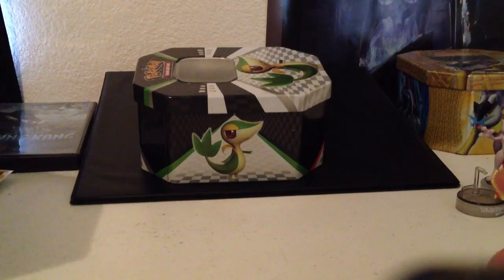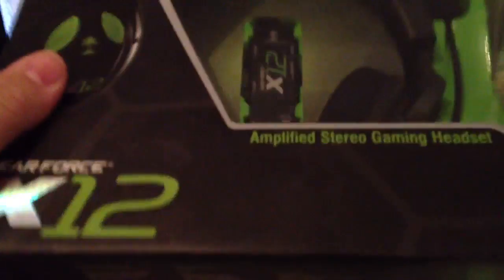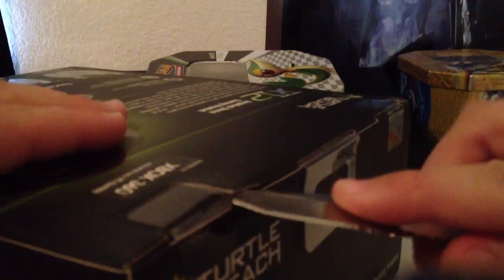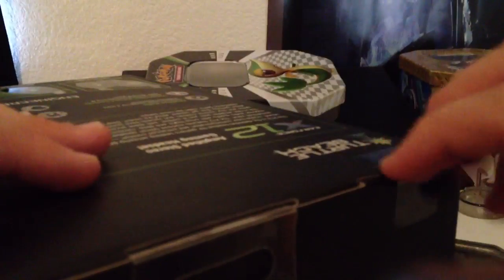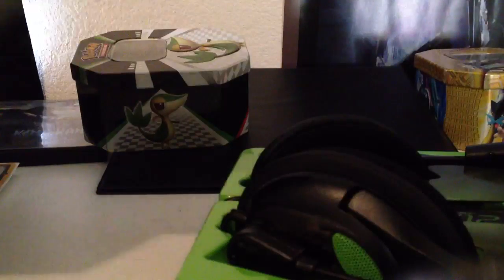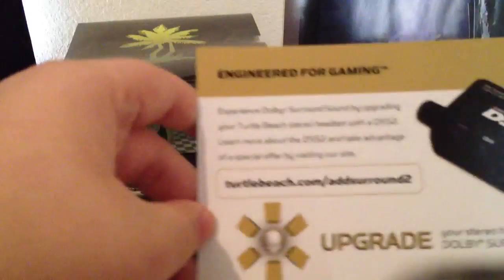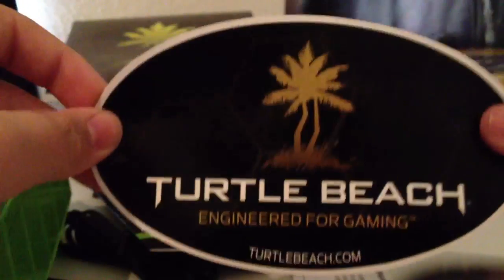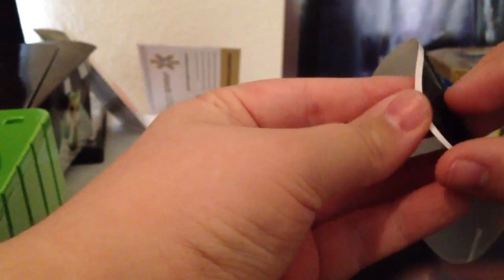Turtle Beach x12 unboxing